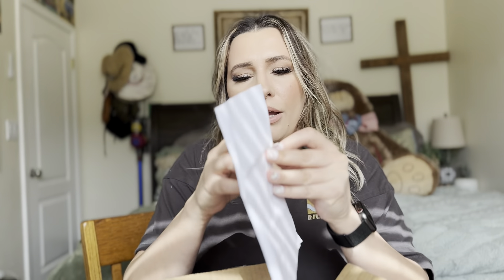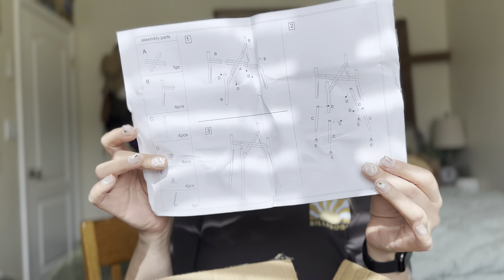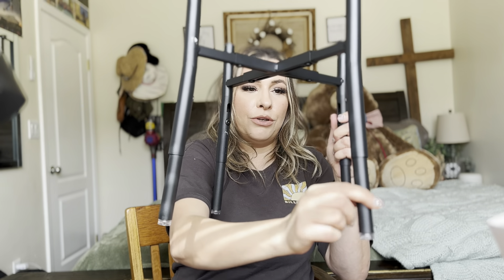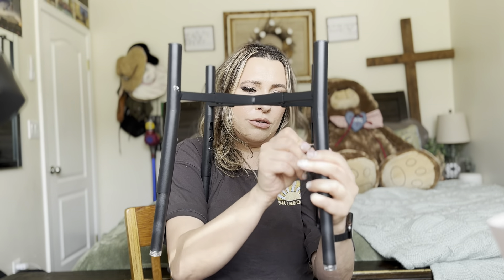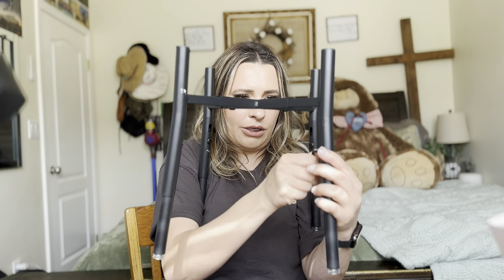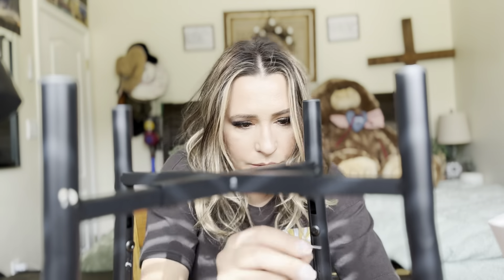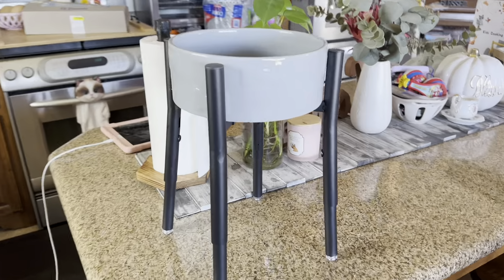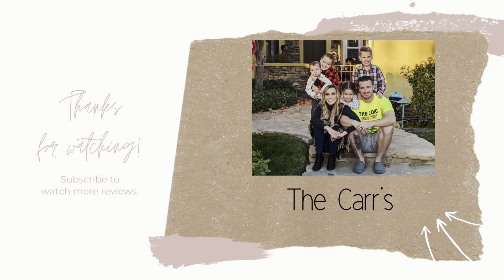PROERR Raised Dog Bowl Stand for Large Dogs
Raised Dog Bowl Stand for Large Dogs Adjustable 12-16" Tall, Single Elevated Dog Food Bowl Stand for 8-12" Wide Bowls, Dog Bowl Holder for Large Breeds - Metal Stand Only